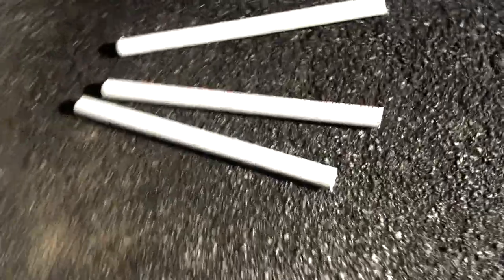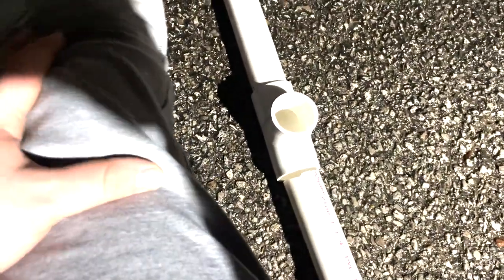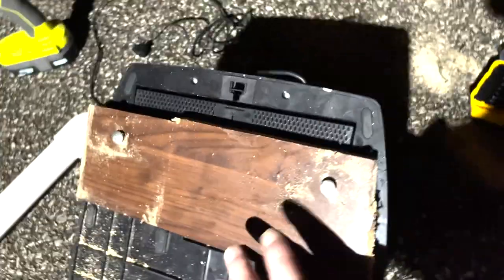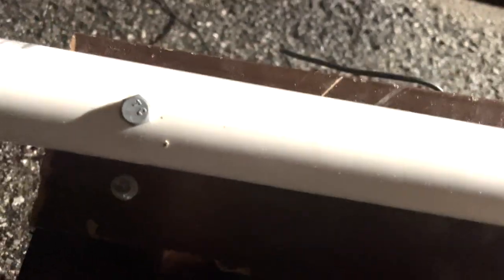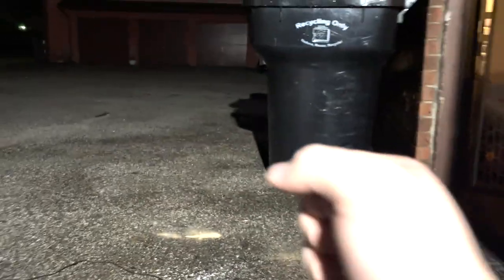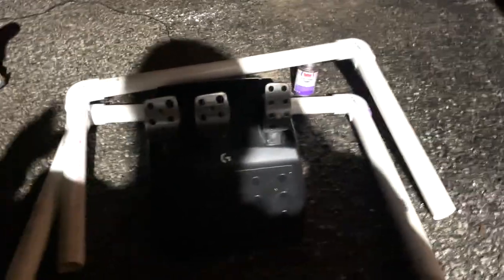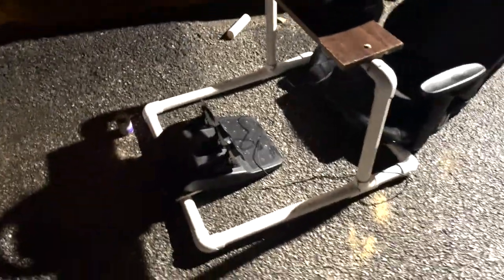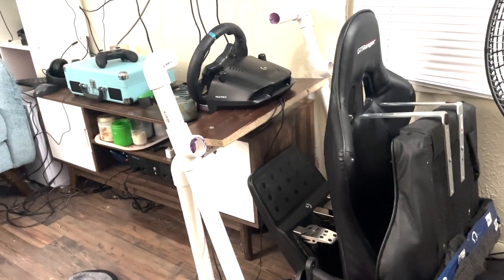Easy Cheap DIY Sim Racing Cockpit Collapsible for Storage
Want a sim racing cockpit to complete your rig but don't want to brake the bank and need it to not take up the entire living room? this is your guide.